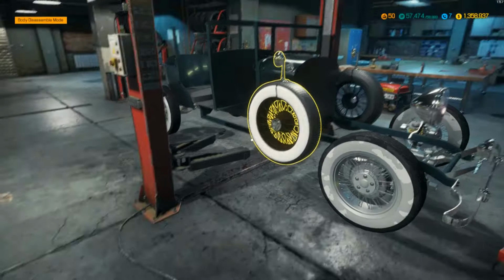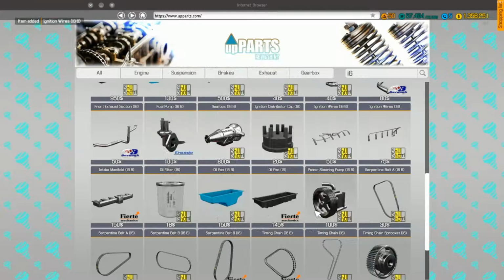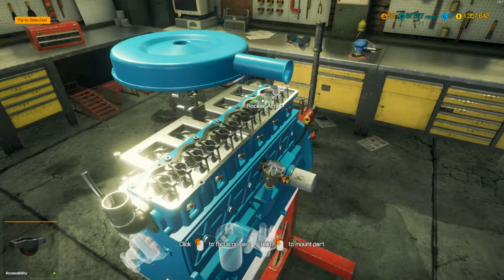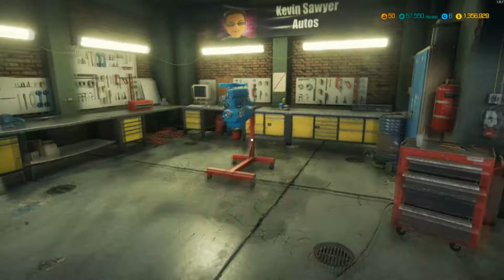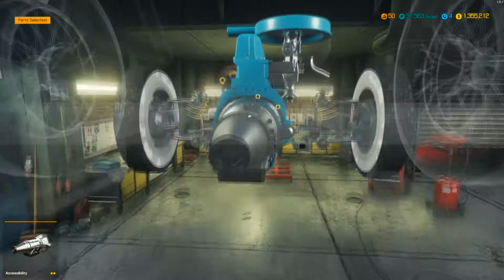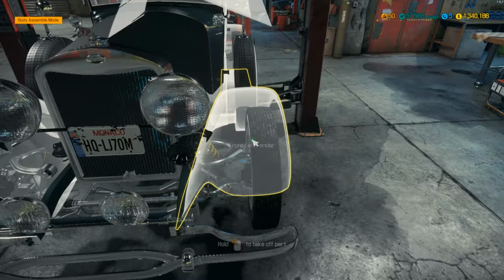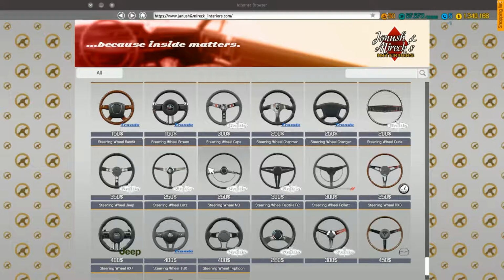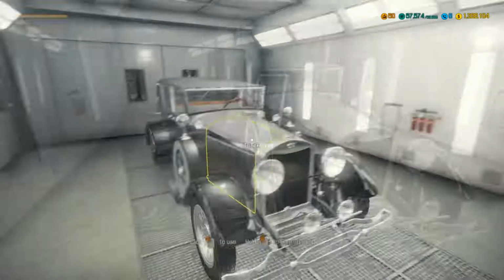Lets play Car Mechanic Simulator 2018, Ep 24 1929 Lincoln Model L, part 2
Hi everyone thanks for taking the time and stopping by, today I finish work on the 1929 Lincoln Model L, I hope you enjoy you enjoy my adventure.